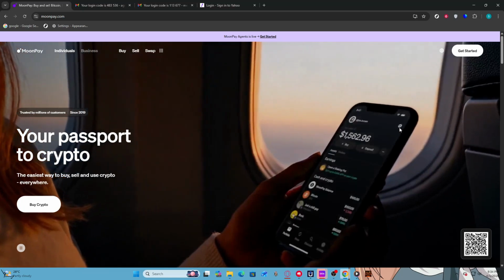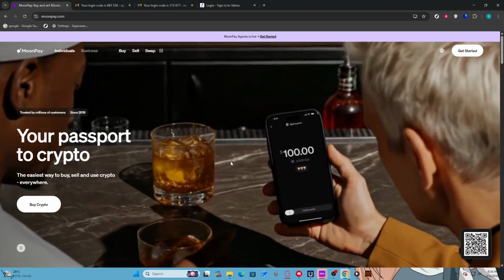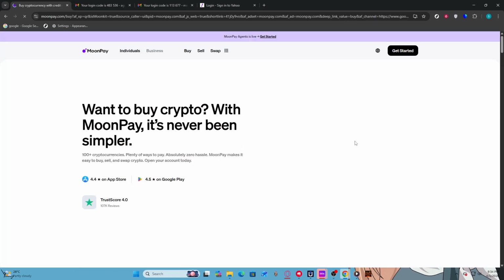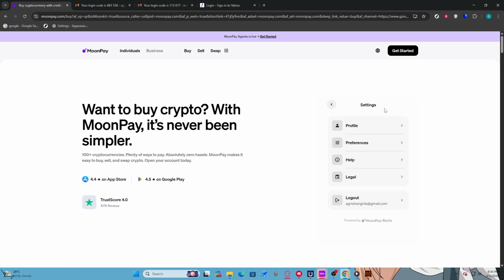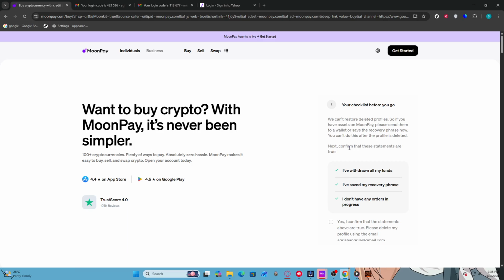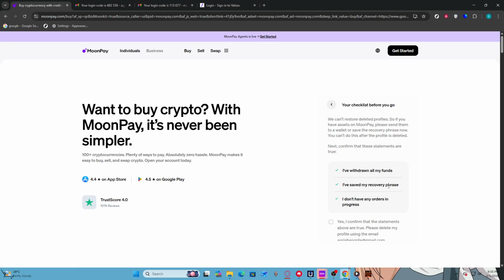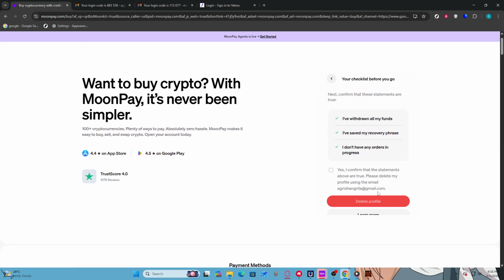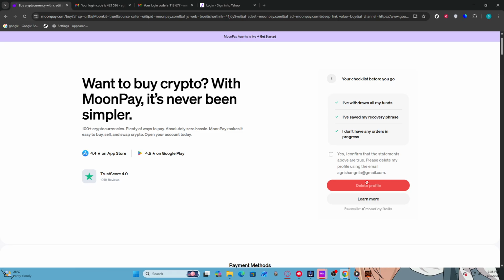How to delete MoonPay account[LATEST GUIDE]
In today's Video we cover, How to delete MoonPay account